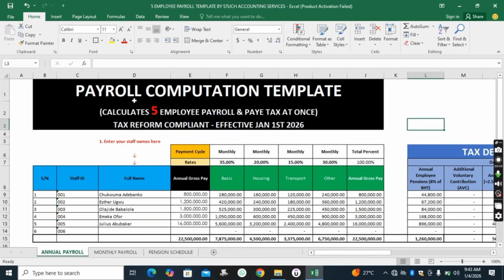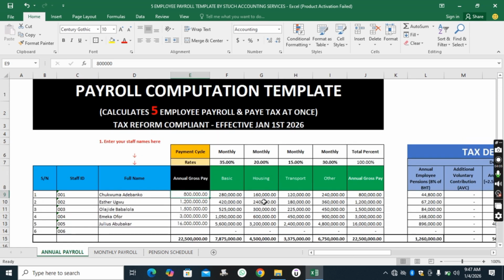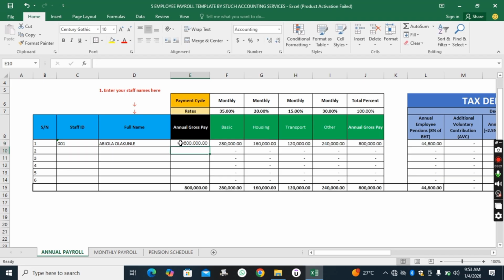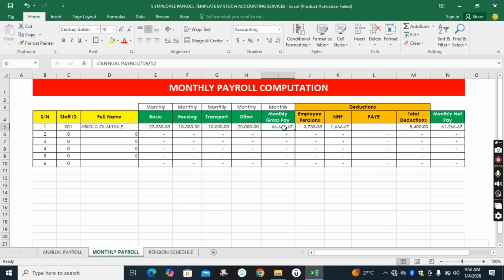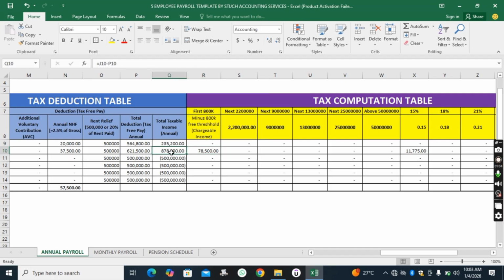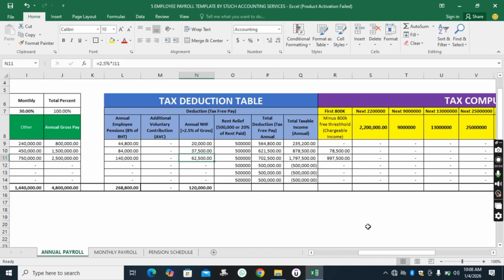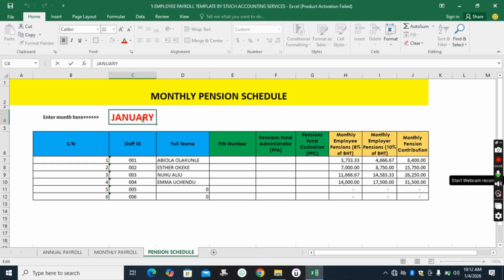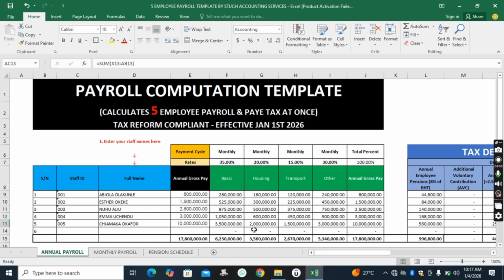Payroll Computation: How to calculate Net Salary & PAYE tax in 2026 with Microsoft Excel | Tax law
In this video, I covered how to payroll computation: How to calculate Net Salary & PAYE tax for 5 employees in 2026 with Microsoft Excel in accordance with NTA 2025 - the Nigeria new tax law

I also used an automated payroll template designed to help non accountant and finance professionals do the same calculation without having to rack their brain or try to understand complex formula.

If you need the payroll template used in this video, kindly get it

If you want to enrol in my tax course, kindly go